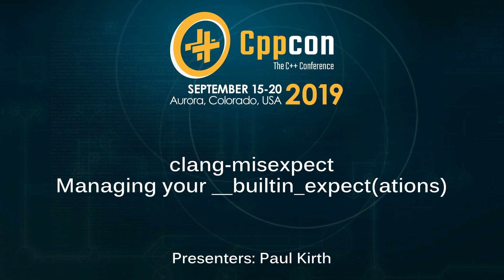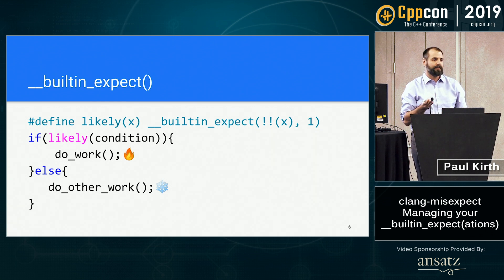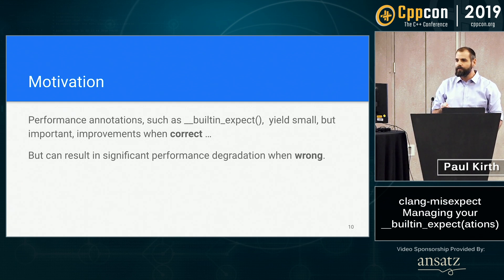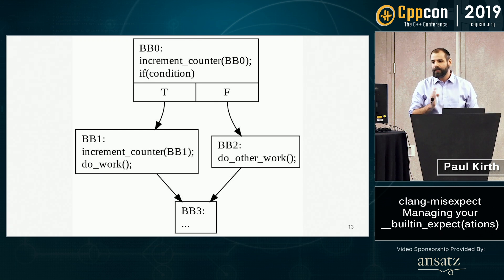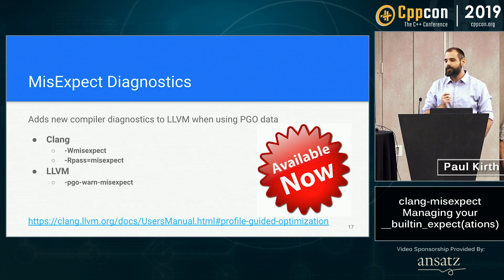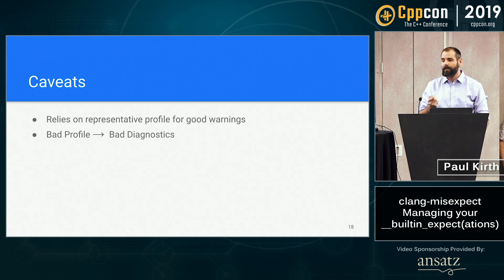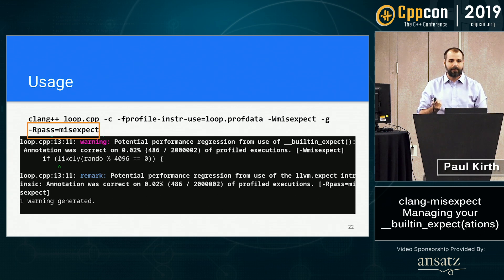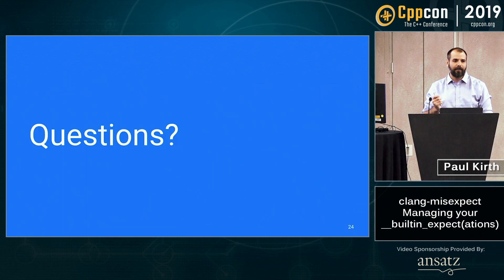clang-misexpect - Managing your __builtin_expect(ations) - Paul Kirth - CppCon 2019